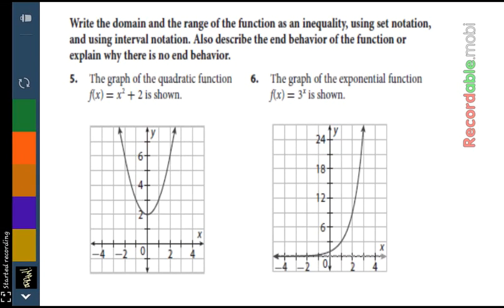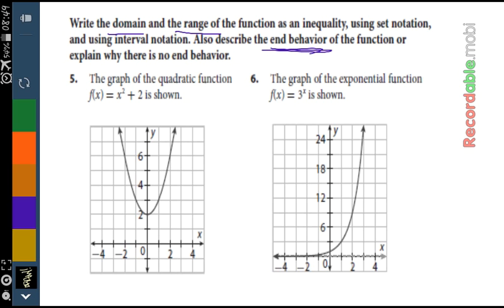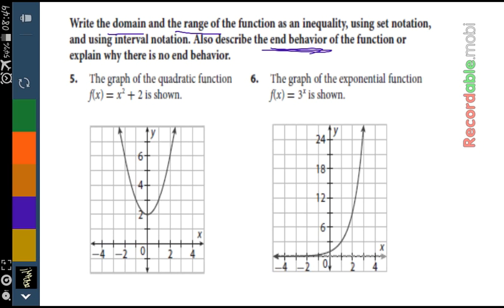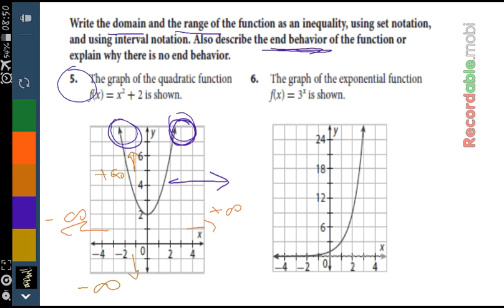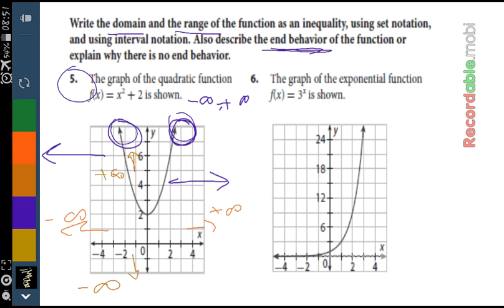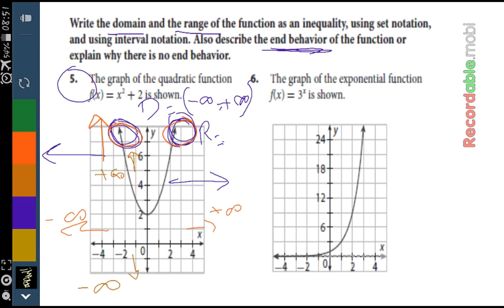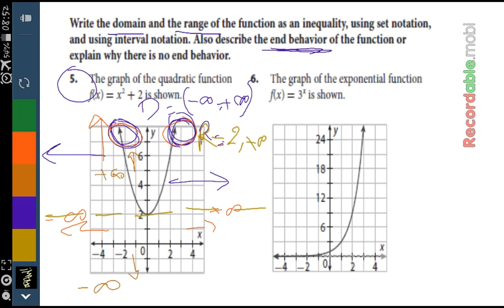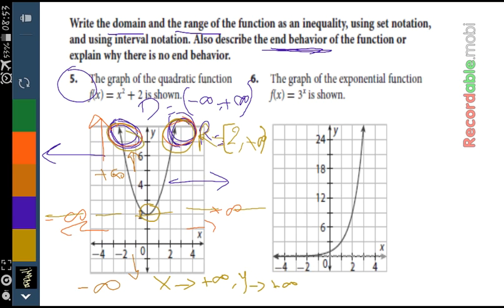3) Infinite Domain and Range